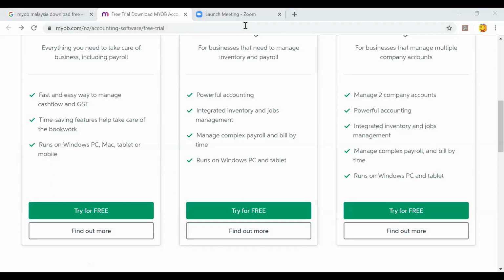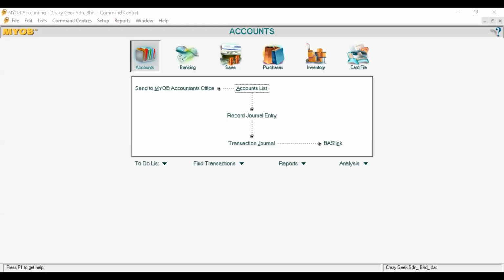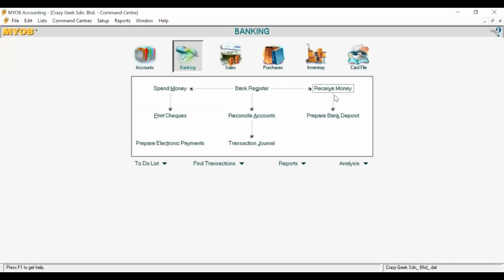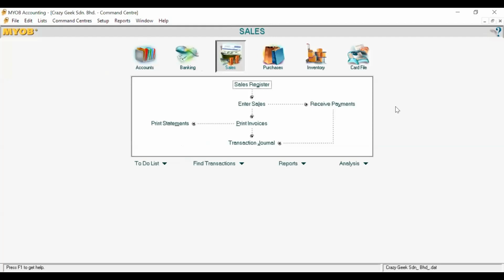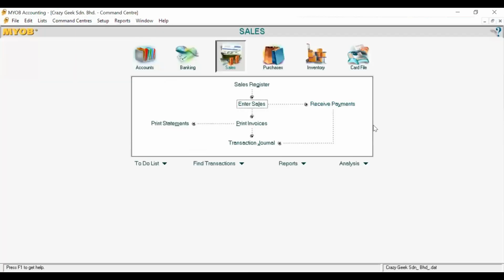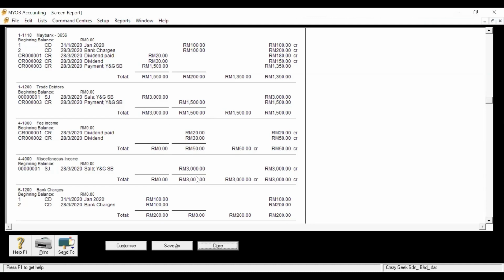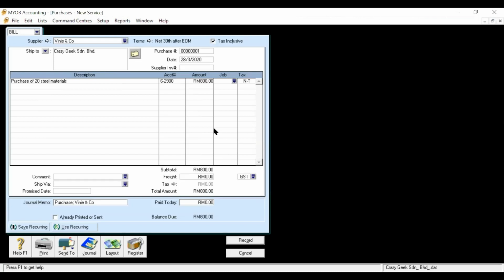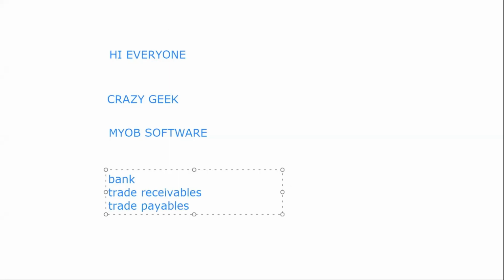ACCOUNTING ENTRIES WITH SOFTWARES (MYOB) - PART 2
This video describes about how the double entries which you have studied will be applied at workplace.